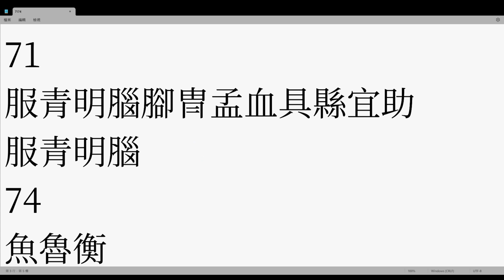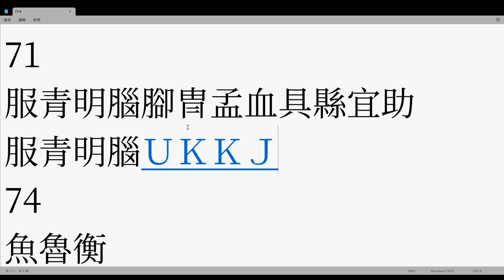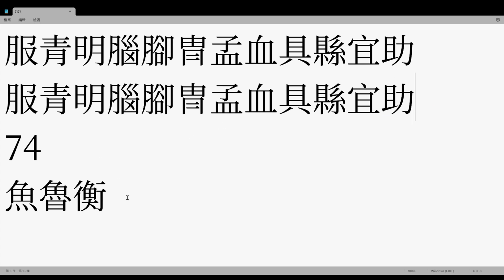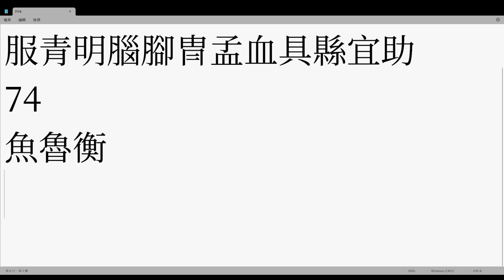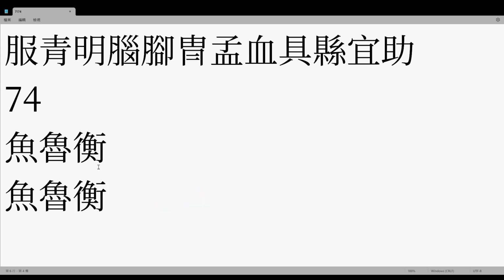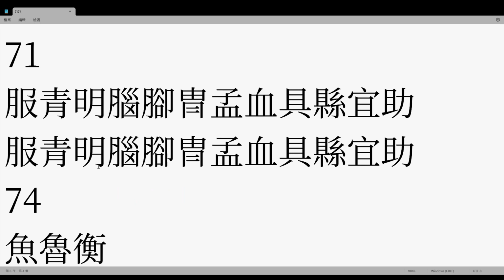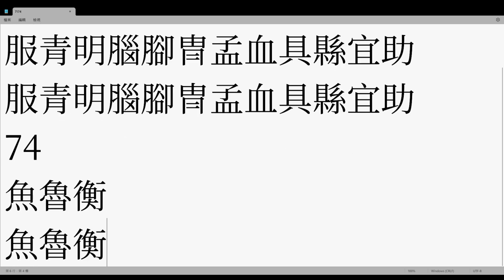Array Input Method Seven upper Key(7^) Radical Tutorial(traditional Chinese, Taiwan)【U Key】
1 horizontal
2 left turn
3 vertical
4 cross
5 right turn
6 dot
7 lid
8 right falling
9 left falling
0 square

0:26 71 radicals
7:39 74 radical